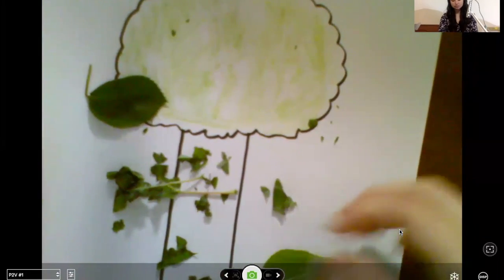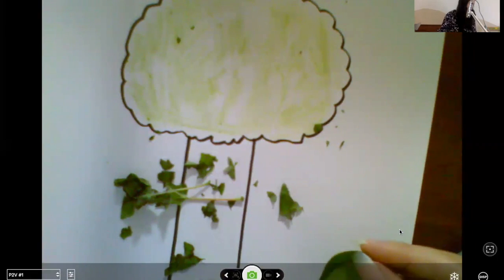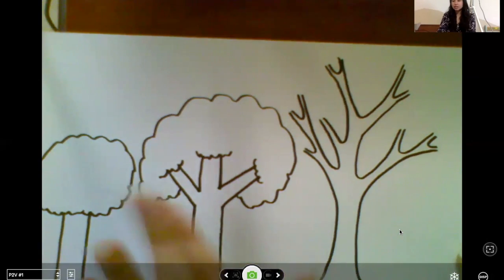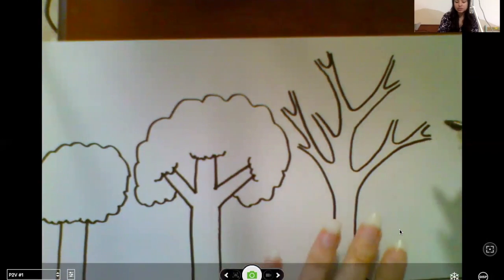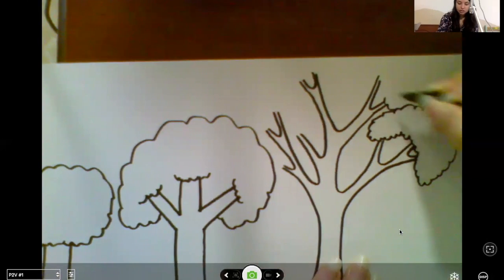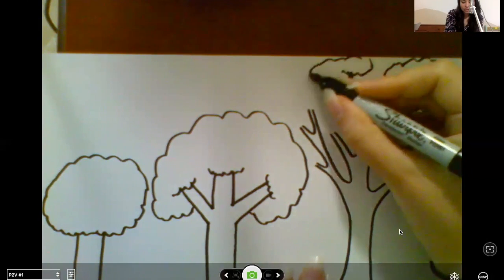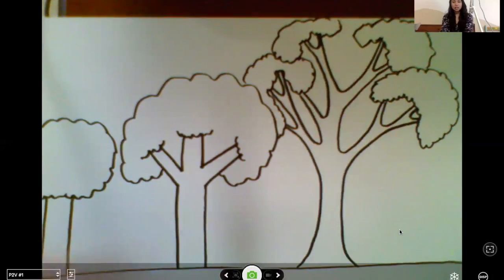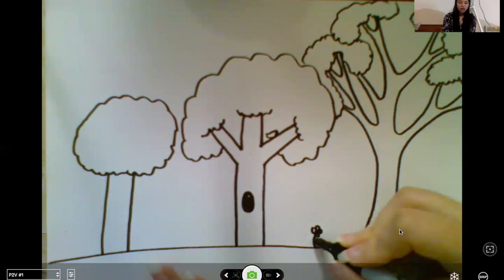Chlorophyll Coloring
Rub the green chlorophyll from leaves onto paper to add color to a tree drawing.